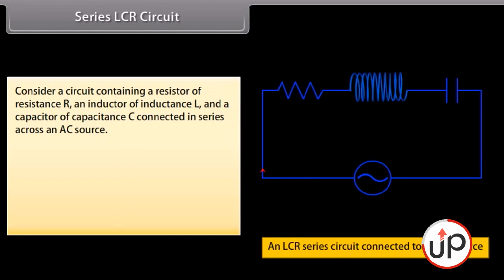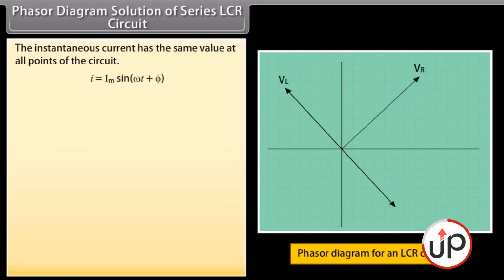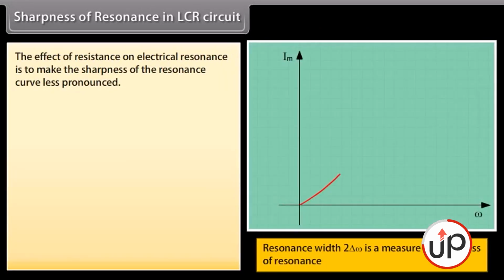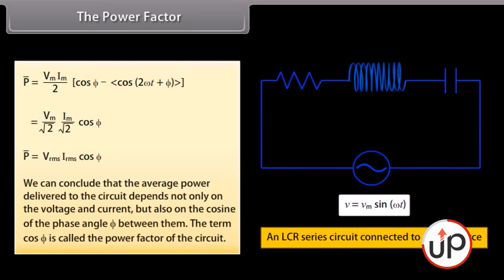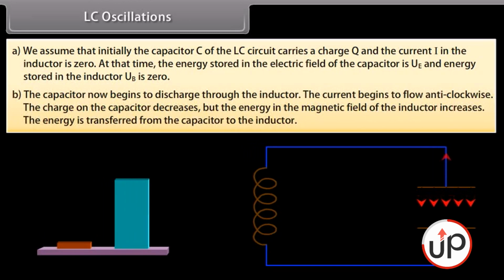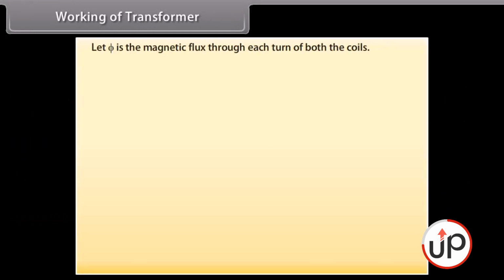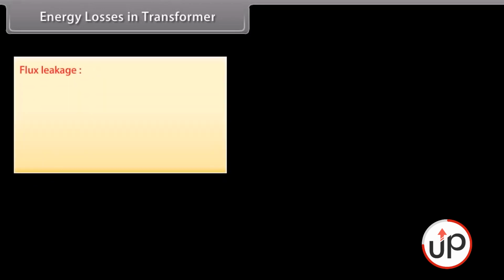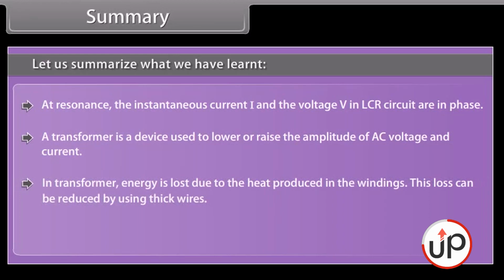Lecture On Alternating current-II | 12 Physics | Chapter 7 | Class 12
n this lecture, we will be discussing the concept of Alternating Current. We will go over the basics of AC, what causes it, and some of the consequences. We will also cover some properties of AC, such as voltage, power, and frequency.